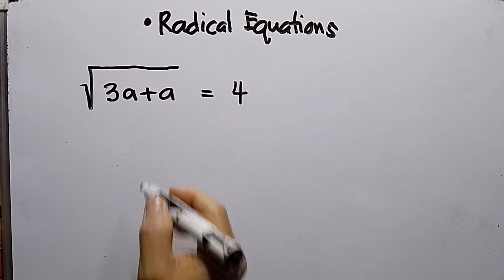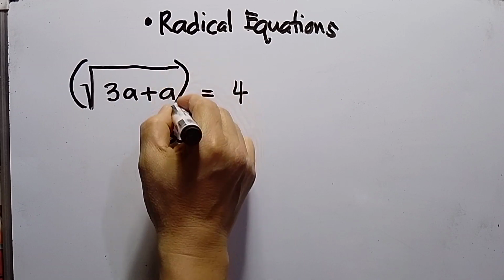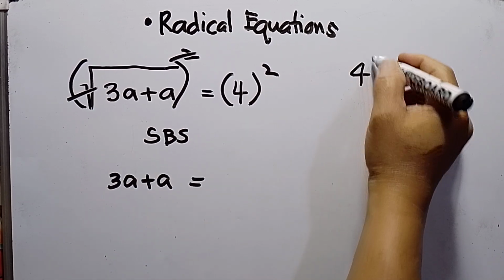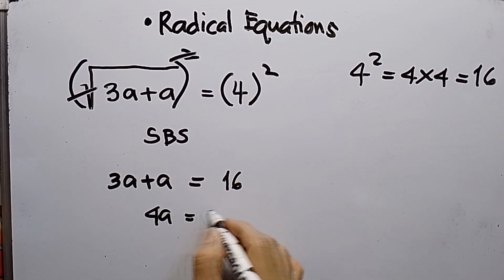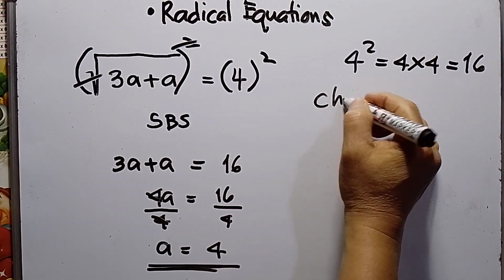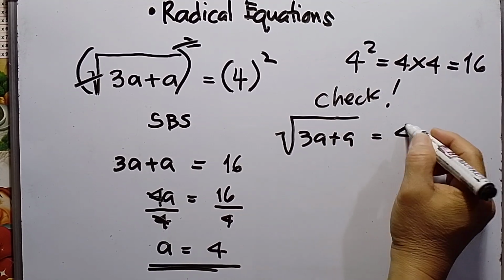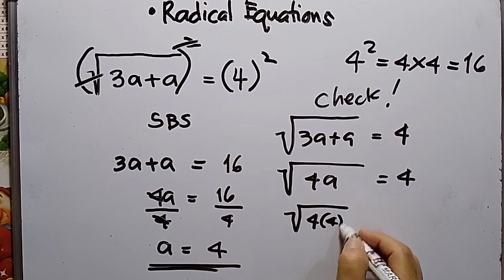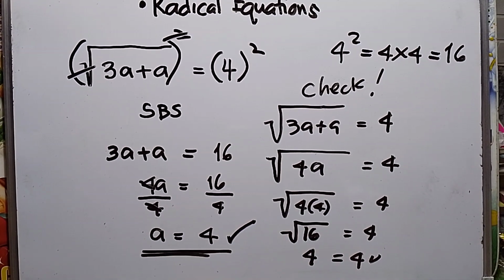Radical Equations for Grade 9 students | Franz MATHS TV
A Simplified solution for  Radical Equations